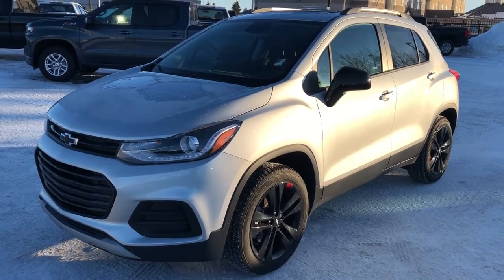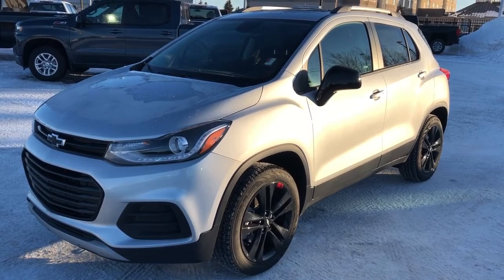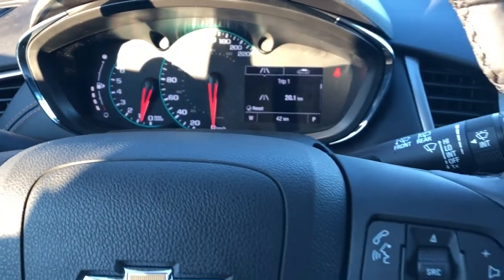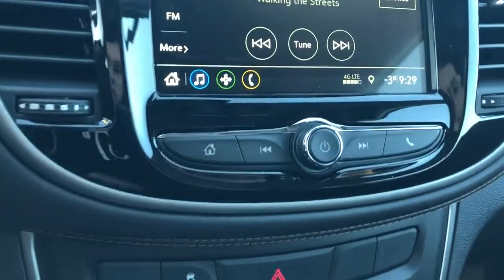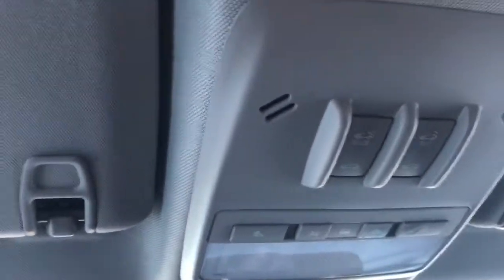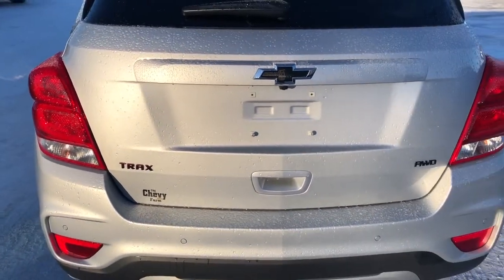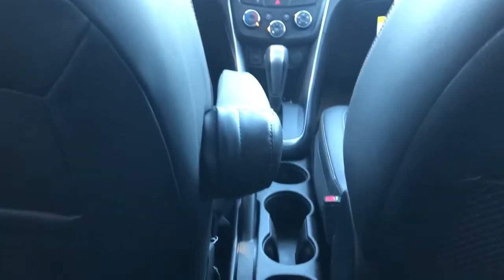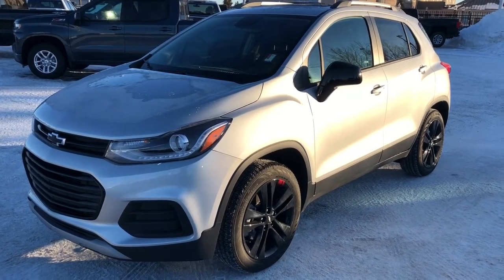2019 Chevrolet Trax LT Review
Join Evan at The Chevy Farm to take a look at our 2019 Chevrolet Trax! All details and pricing is posted on our website, so feel free to visit it after watching the video